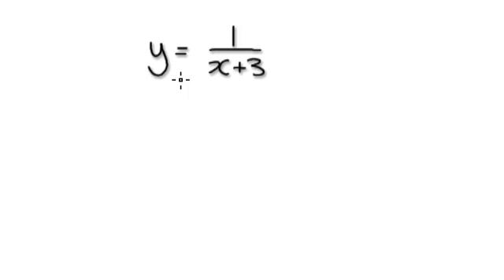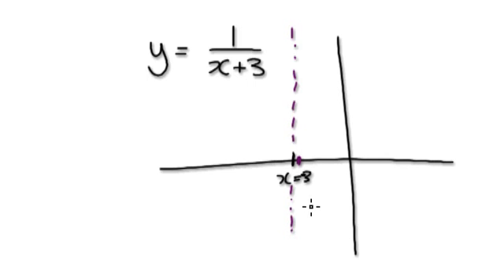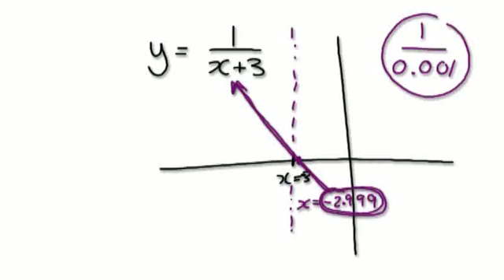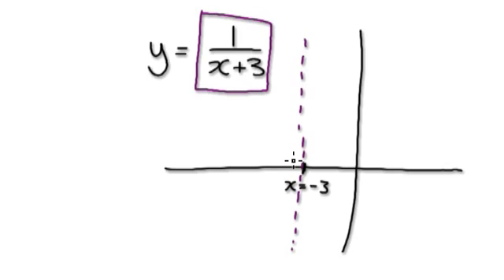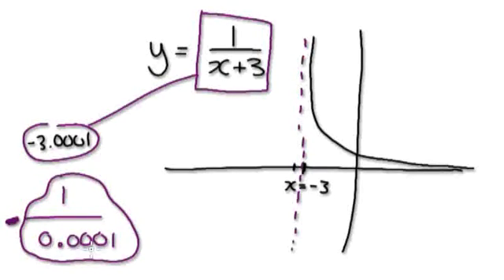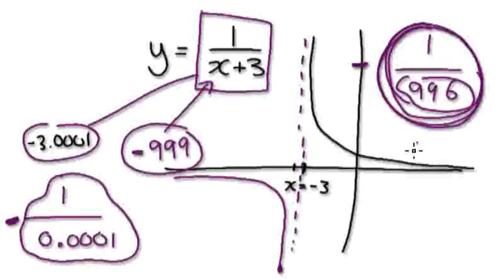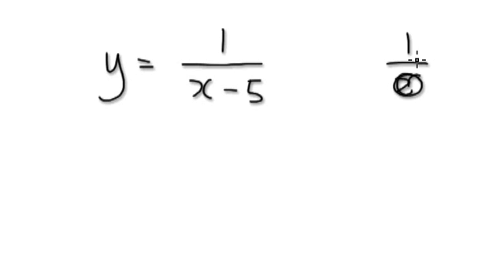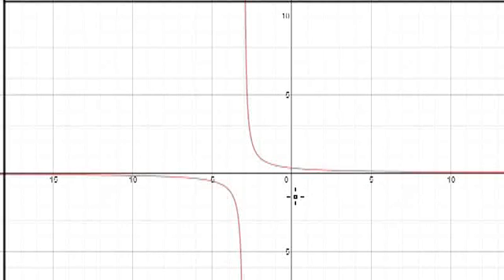Video 605 - How to sketch complicated graphs 11